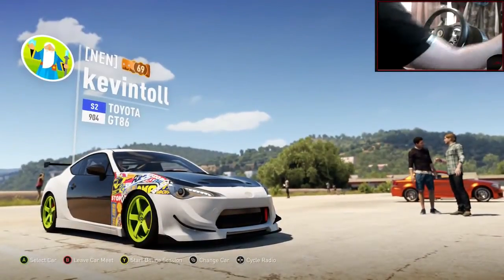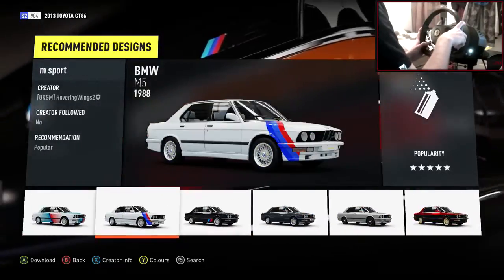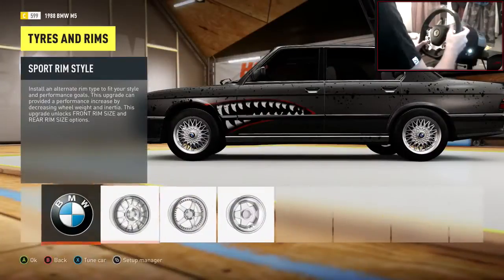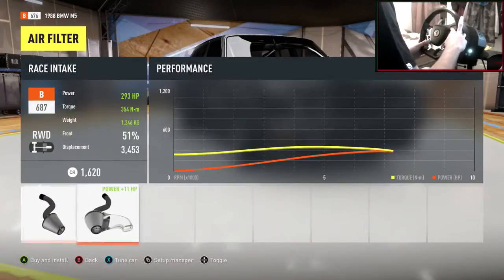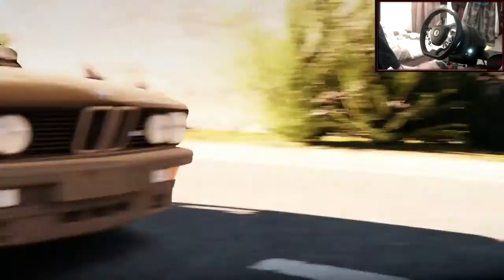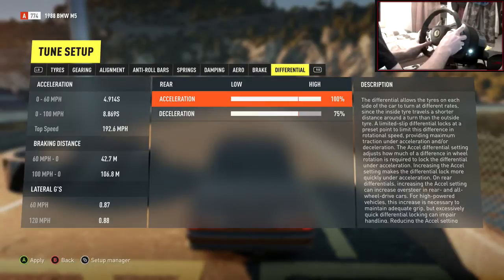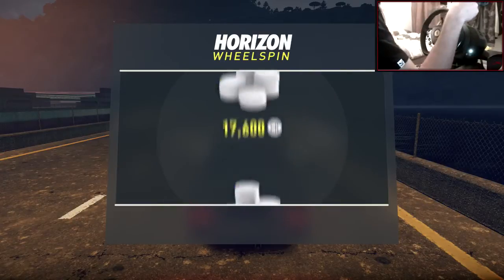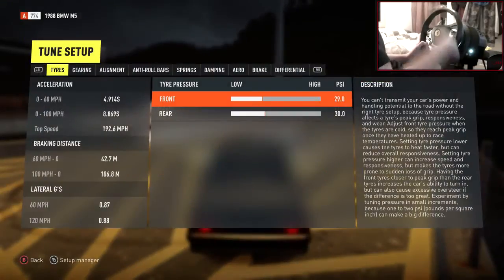Forza Horizon 2 Drifting Build Tune #8 BMW M5